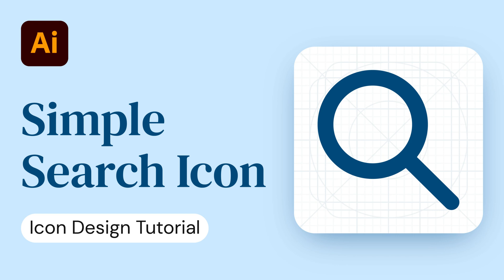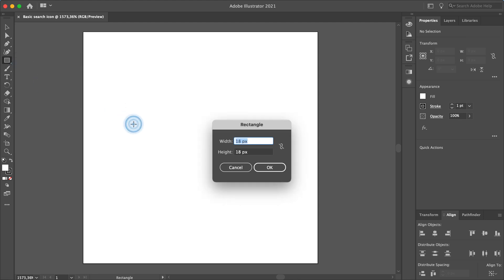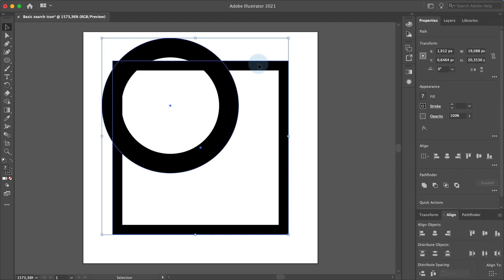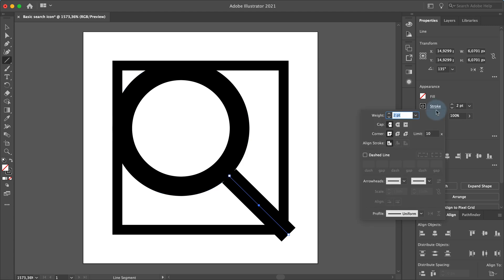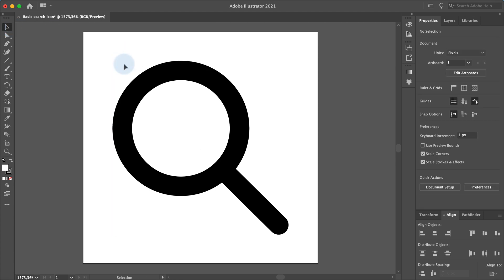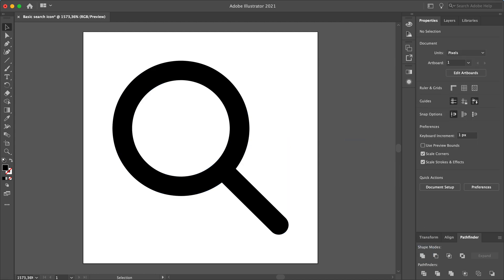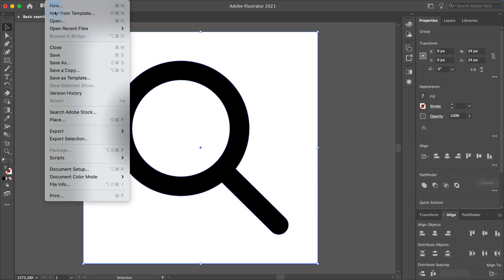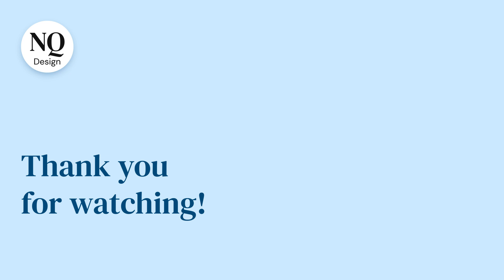🔍 How to design a search icon in Adobe Illustrator - Design tutorial for beginners | NQdesign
In this video I'm showing you how to create a simple search icon. I made this icon using Adobe Illustrator. I recorded and edited this process video with Wondershare DemoCreator.

Contents of this video:
00:00 - Intro
00:12 - Creating a new document
00:31 - Creating a guideline for the icon
01:02 - Creating the ellipse
01:53 - Creating the handle
03:08 - Expanding the strokes and uniting the shapes
04:40 - Exporting the icon
05:13 - Outro

Thank you very much for watching this video! Leave a comment down below if you have any questions, give it a like if you liked this video and subscribe if you want to see more videos like this one.